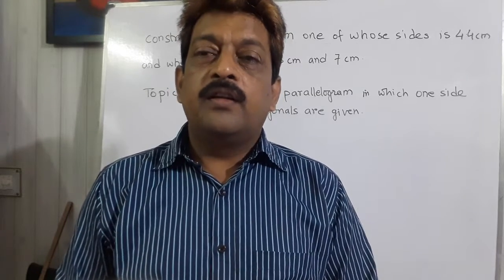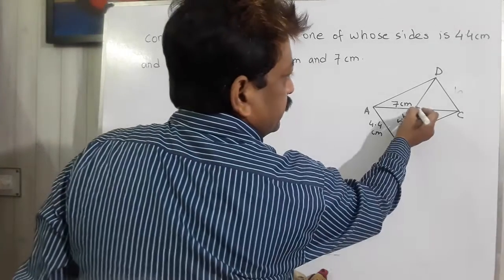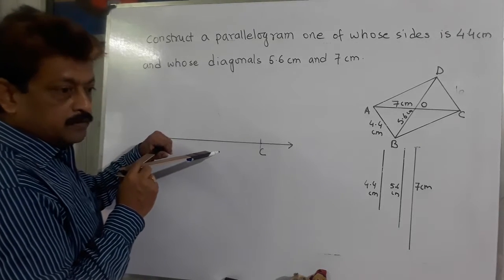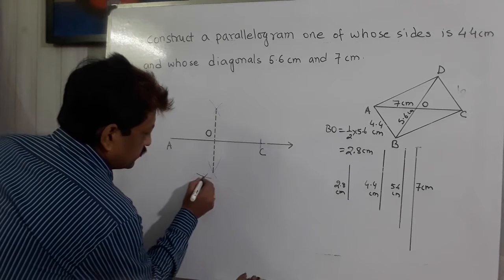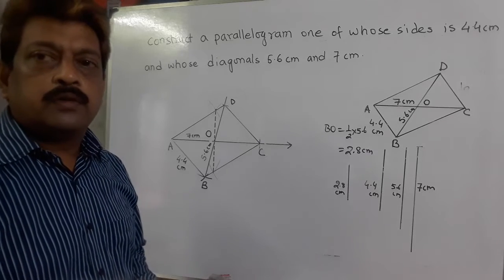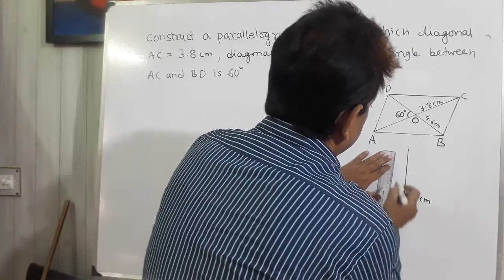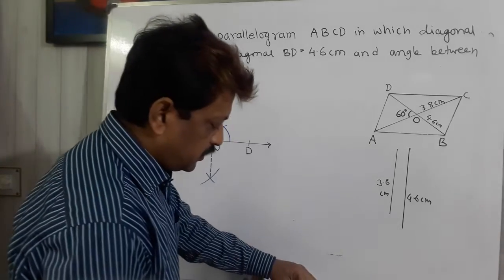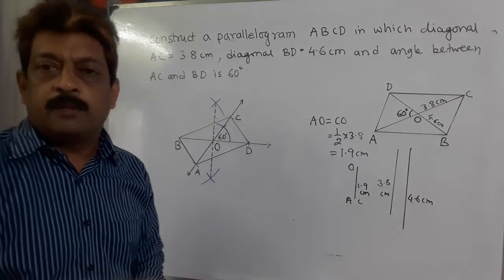Practical Geometry|| Construction of quadrilaterals|| Class 8 Mathematics|| By Pradip Sir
Construction of special quadrilaterals ( Parallelogram) when one side and two diagonals are given